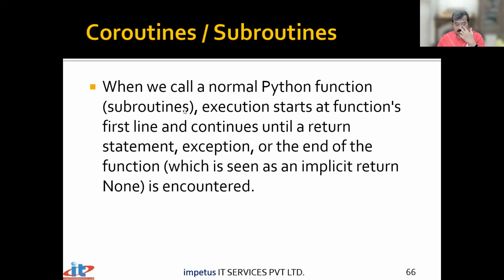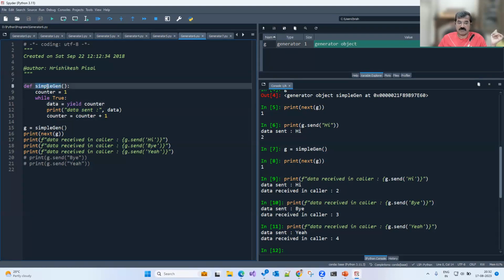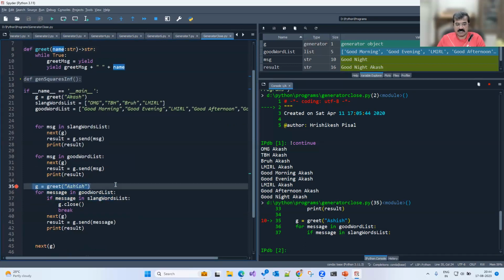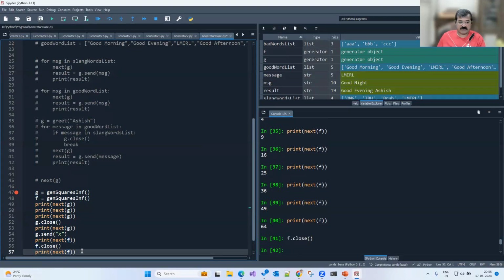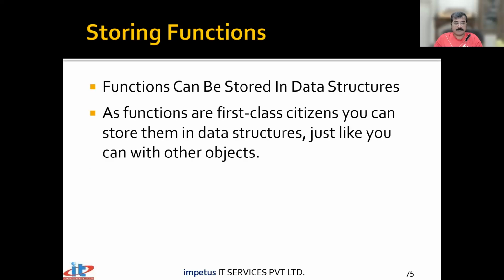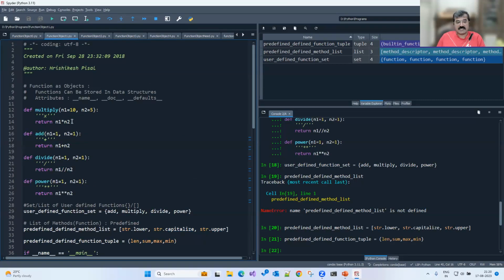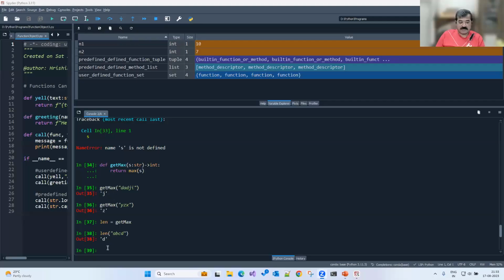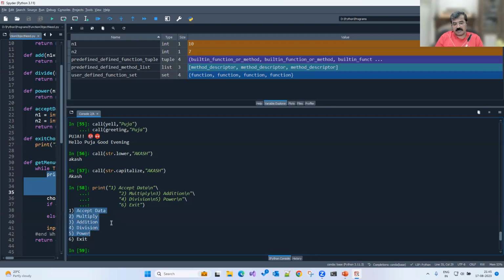113. Python Functions Generators part2 - 16